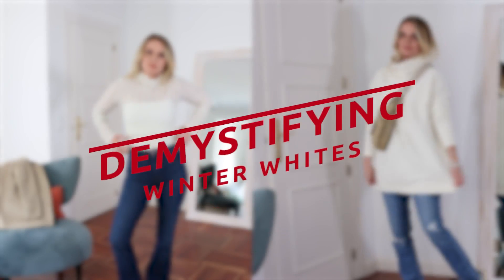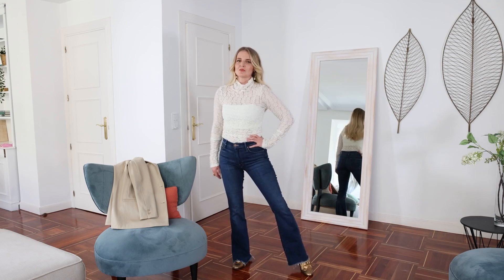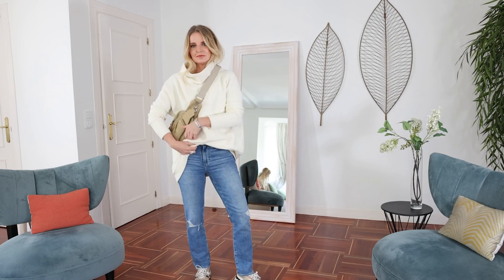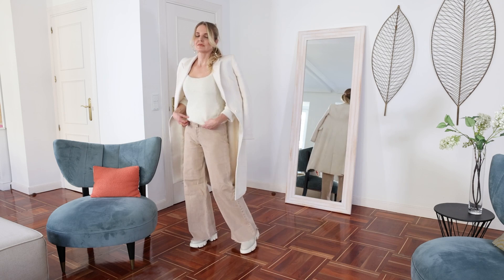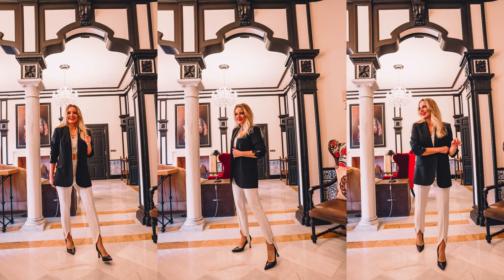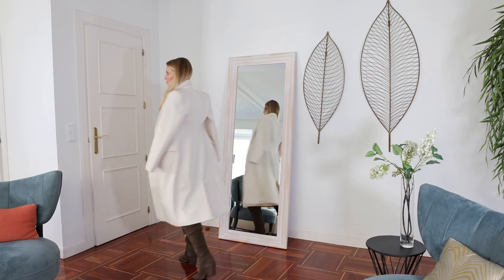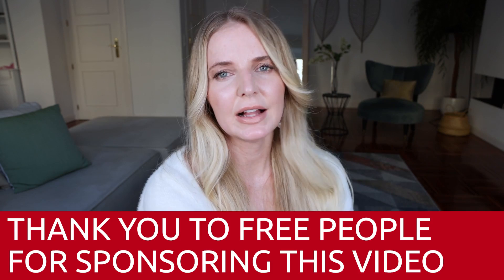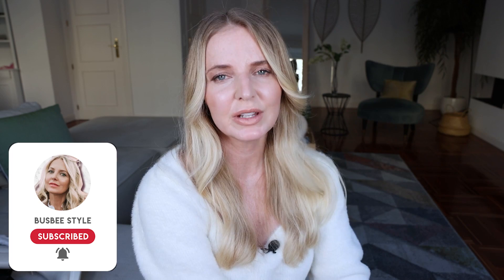10 Winter White Outfits You’ll Want To Wear in 2022 (Over 40 Style)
Sharing 10 looks featuring all shades of white that you can wear all year long…YES, you can wear white after Labor Day!  Your support means the world to me! ~Erin xo

Shop all of these FREE PEOPLE looks and more!

Look #1 | 1:20
Free People Lace Bodysuit
Faux Leather Blazer
Mother Jeans
Shoes | Uterqüe
Similar Shoes

Look #2 | 03:15
Free People Ottoman Sweater (Size Down)
Free People Hudson Bag
Similar Paige Jeans
Similar For Less
Similar Gola Sneakers

Look #3 | 5:06
White Coat
Belted White Coat
White Raincoat
Free People Ottoman Sweater
Free People Brooks Boots (Chalk)
Jewelry | See Look #2

Look #4 | 7:10
Free People Moonbeam Sweater
White Coat
Similar Beige Jeans
Similar Beige Jeans
Free People Brooks Boots

Look #5 | 8:58
Veronica Beard Blazer
Similar For Less
Similar Mother Jeans
Similar Jeans
White T-shirt
For Less
Bottega Veneta Bag
Similar Gola Sneakers

Look #6 | 09:33
Stirrup Pants
Similar Pants
Black Heels
Similar Black Blazer
White Top
Similar Chanel Pearl Necklace

Look #7 | 10:45
Knit Dress
Similar Brown Boots

Look #8 | 11:20
For Love & Lemons White Dress (Size up)
Similar White Cardigan

Look #9 | 13:42
Balmain Blazer
Similar For Less
White Top
Similar Skirt
Similar Skirt for Less
Satin Skirt

Look #10 | 14:03
Similar Sweater
Skirt | See Look #9

Look #11 | 14:13
White Coat
Skirt and Boots | See Look #9
Same Dress, Similar Print

BONUS | 14:53
Earrings with Pearls

5 Tips To Make Wearing White During The Winter Easy!

SOCIAL MEDIA